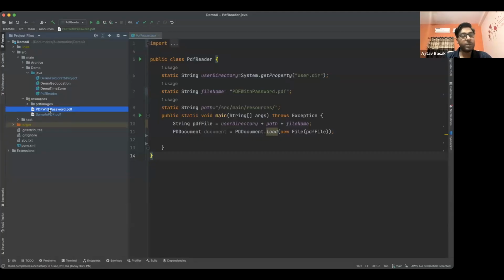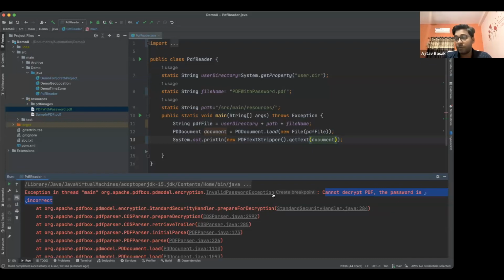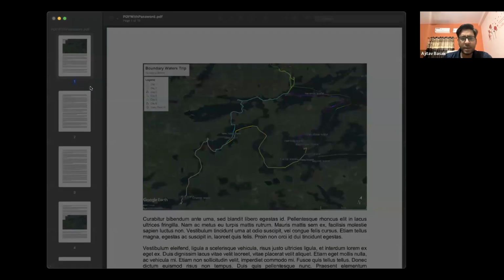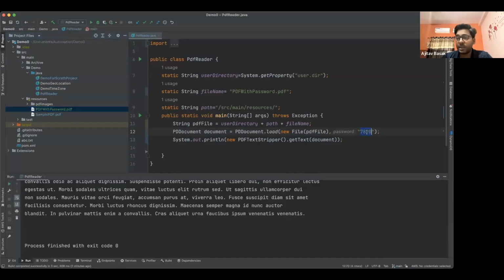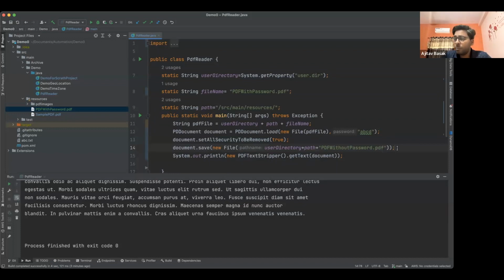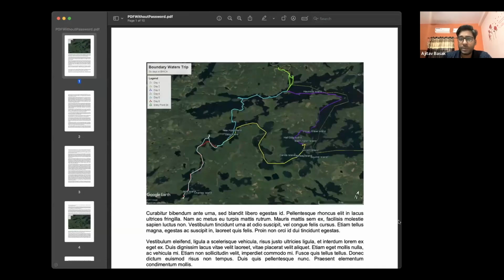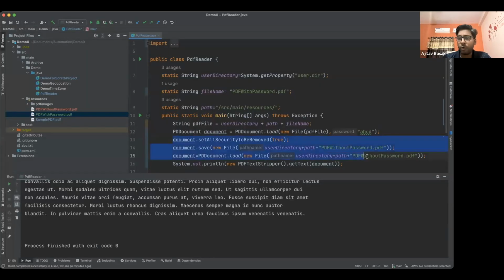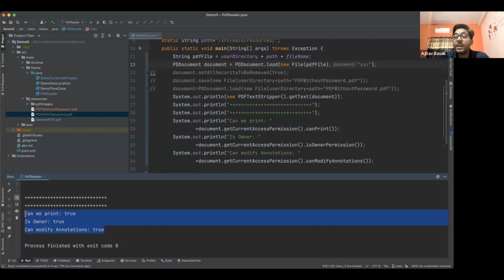Extract Password Protected PDF and validate in Selenium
In this video I have covered how to automate Password Protected PDF and validate its content using Selenium Java.